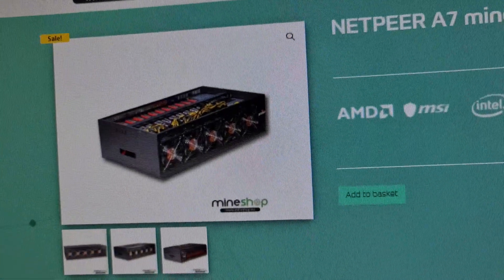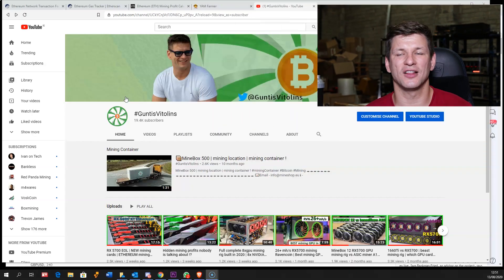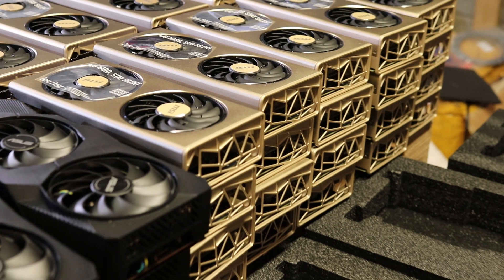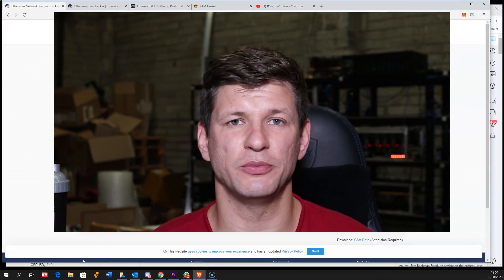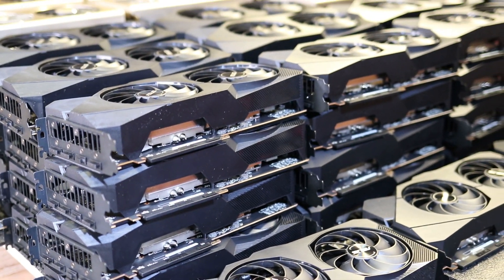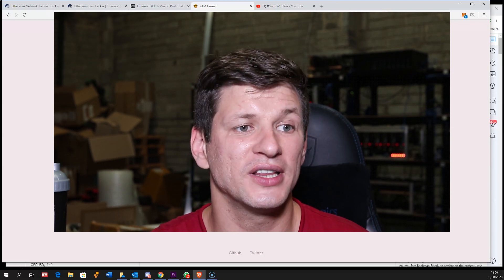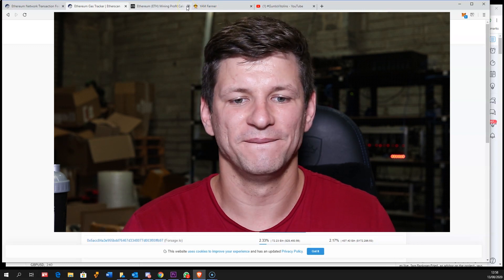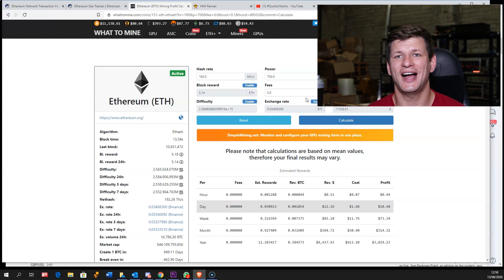This mining rig makes 45$ a day mining Ethereum currently.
10 ETH challenge rules :
1. Eth is waiting for you in this wallet
2.12 wallet seed words- 6 are hidden in video (description, tags, title,video basically could be anywhere in this video) 6.words are hidden in original post This task will unlock wallet to claim 10 eth.
✔️Hint 2 : seed word 1 is Netherlands